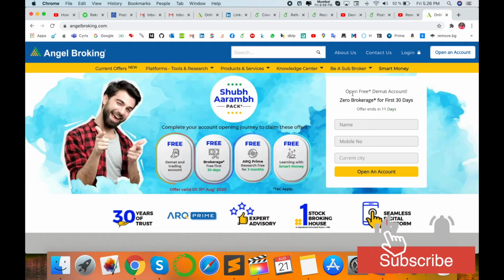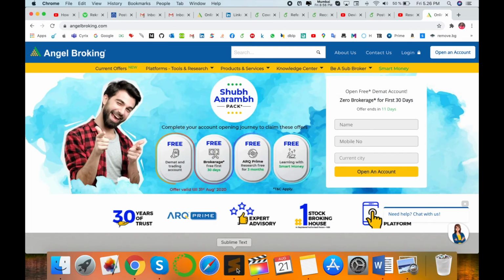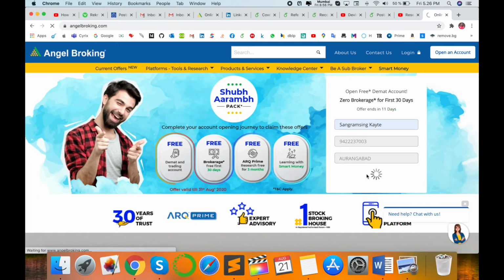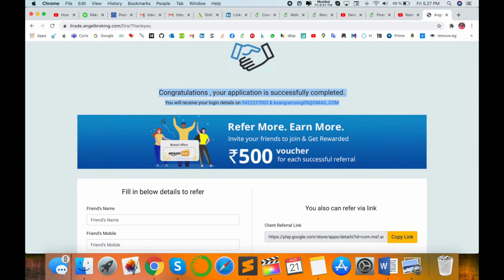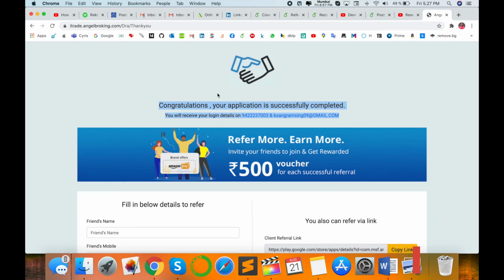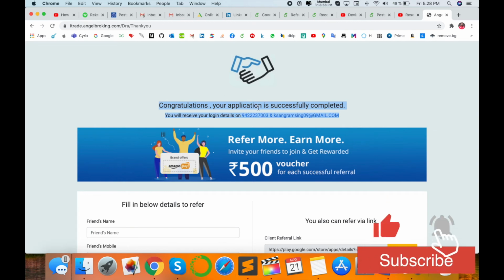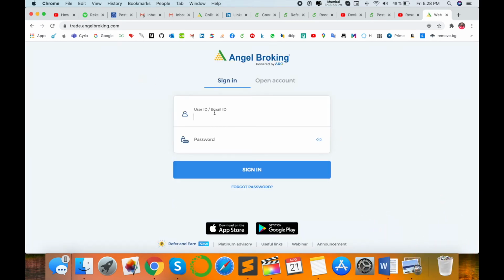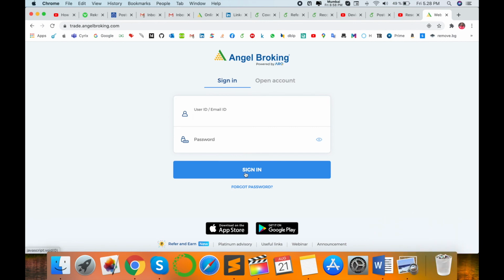How to Open Angel One Demat Account FREE | Step-by-Step Guide for Beginners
In this video, I’ll show you the complete step-by-step process to create your Angel One account quickly and easily using your mobile phone.

✅ In This Video:
How to open Angel One Demat Account
Angel One account opening process
Free Demat account setup
Online KYC verification
Required documents
Mobile-based registration

📌 Documents Required:
PAN Card
Aadhaar Card
Bank Account Details
Signature

🔥 Why Choose Angel One?
Free account opening
User-friendly app
Fast KYC approval
Trusted stock broker
Great for beginners & traders

Angel One demat account opening
How to open demat account online
Free demat account opening
Angel One tutorial for beginners
Best demat account for beginners
Stock market account opening
Angel One KYC process
Demat account kaise khole
Online trading account opening